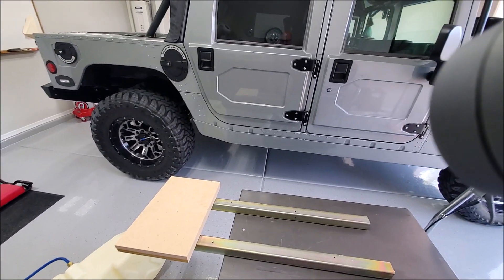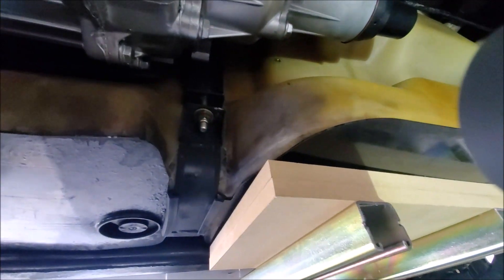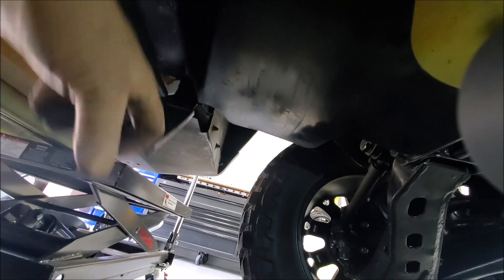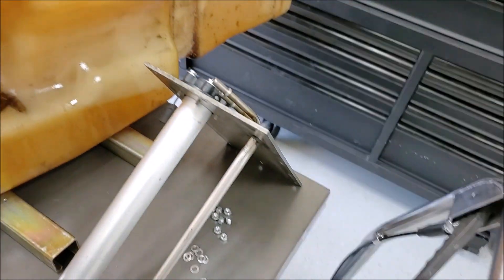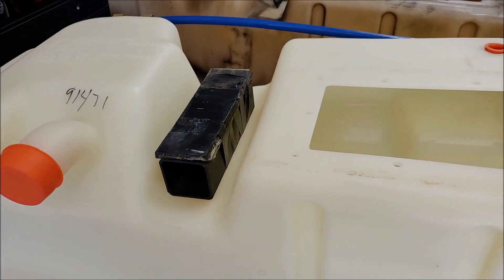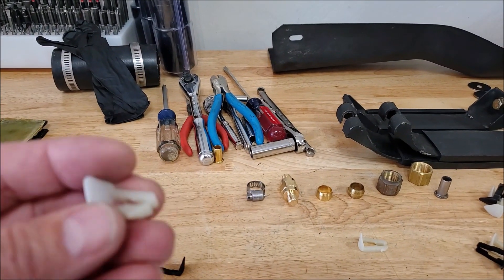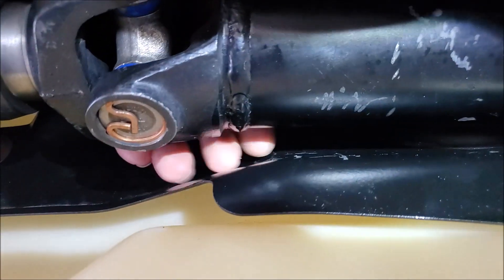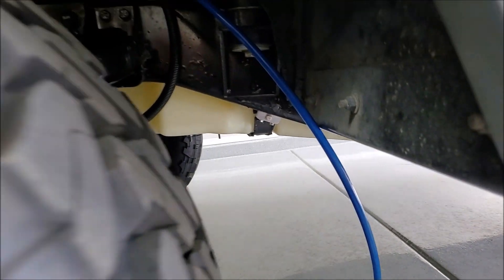Hummer H1 Main Fuel Tank Replacement